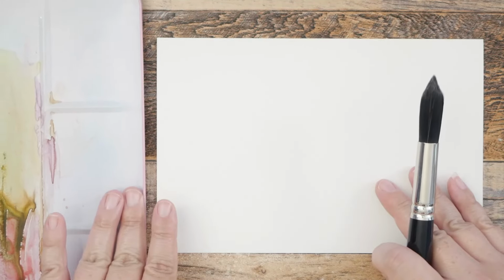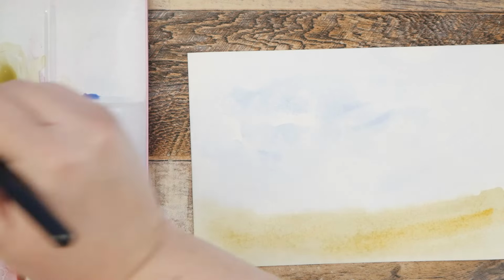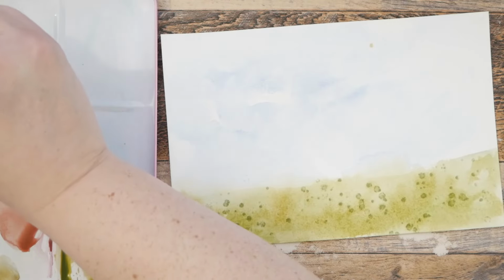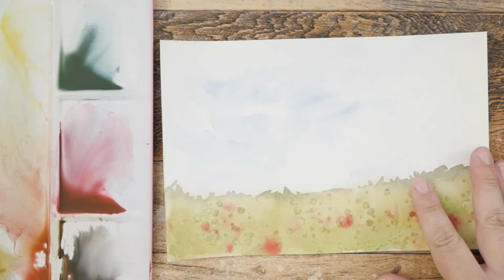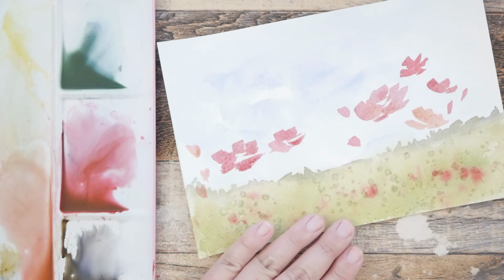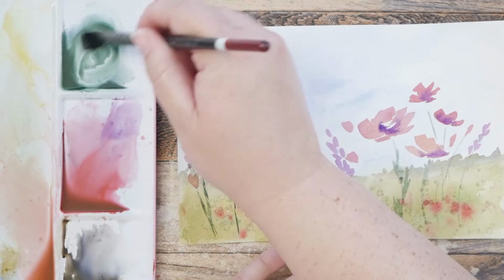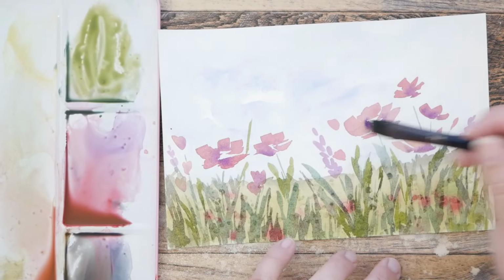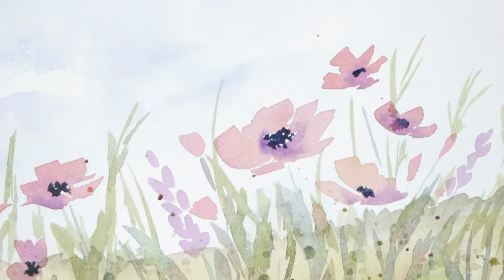Abstract Watercolor Landscape Field of Flowers Painting - Easy Step by Step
Hi friends! I am in a floral frame of mind so I decided to paint this abstract watercolor floral landscape! I love fields of flowers and this easy painting goes through step by step my painting of the sky, field, and flowers. I even used some alcohol drops for extra texture. I am using my MeiLiang watercolor palette for this painting, but grab whatever you have on hand and join me to create some fun art! -

Some of my favorite supplies (including what I used in this video):

Watercolors & Gouache I Love
Acrylic Paints, Mediums, & Inks I Love
Favorite Pens, Markers, Crayons, Paint Sticks, Pencils
Tools and Brushes I love
Watercolor Paper
Other Paper and Sketchbooks
Glues & Adhesives